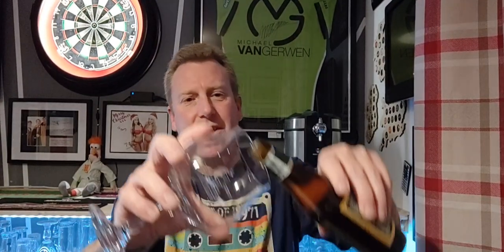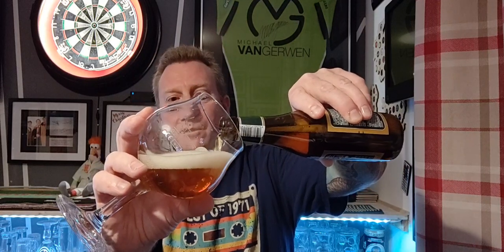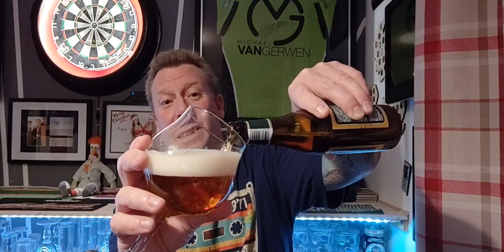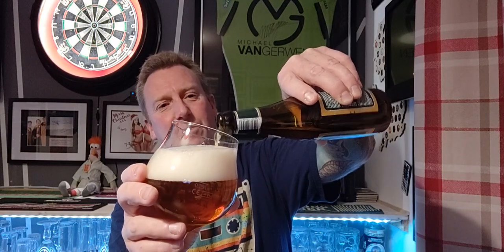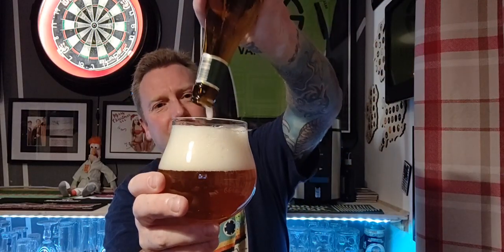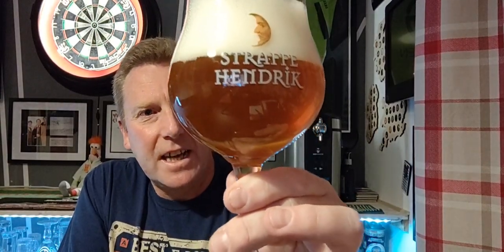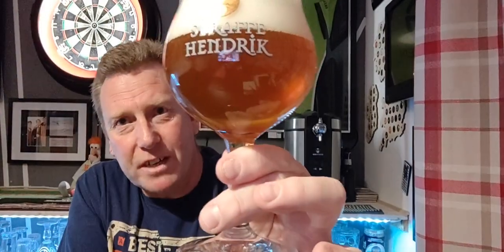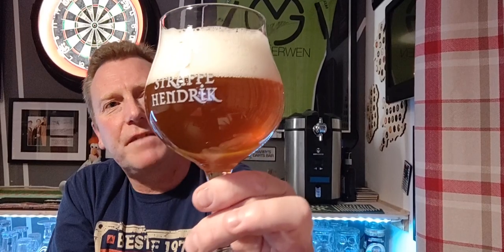Straffe Hendrik tripel 9% - Browerij de halve maan - review No. 900